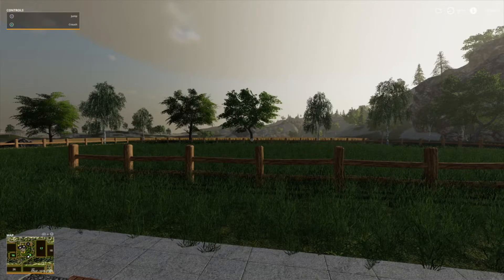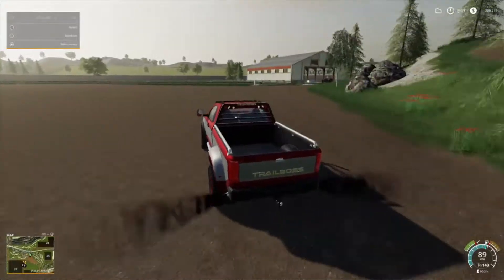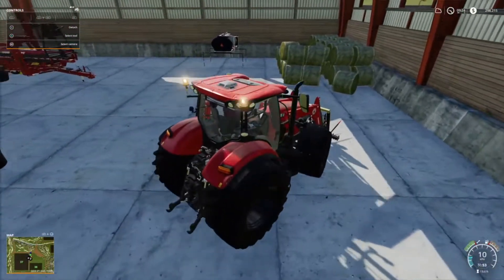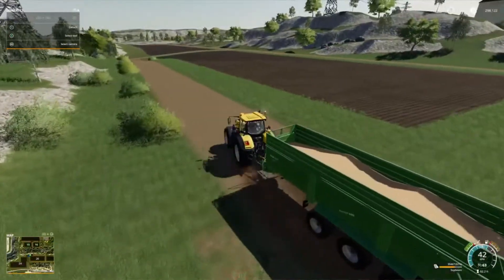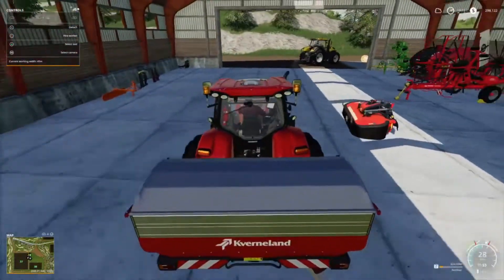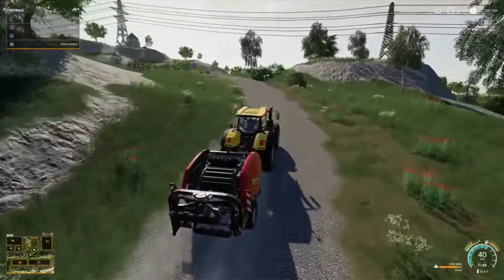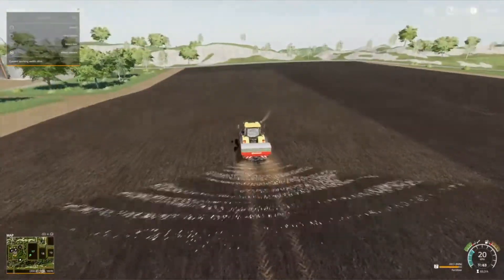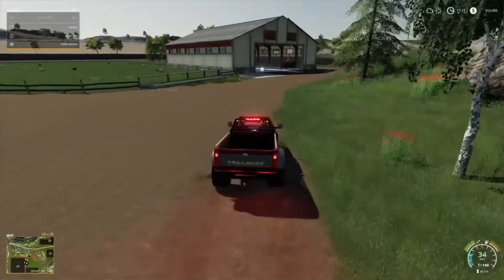hagenstetd ep 7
todays episode i harvest my fields and resow them each  with a different crop type. I also store my oats for a reason which i do not give away just yet i hope you all wish to find out why i store the oats and don't sell them and keep on following my series
have a great day and enjoy